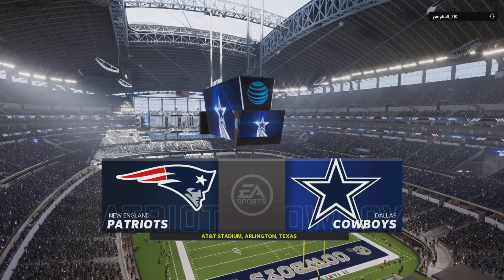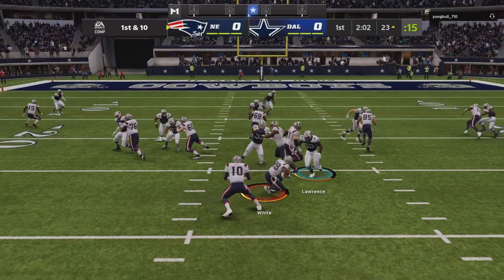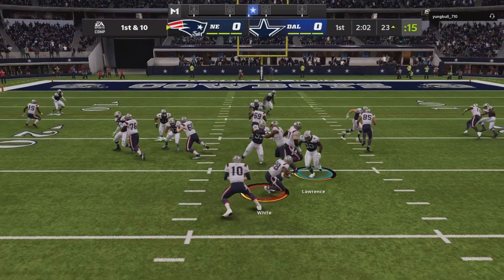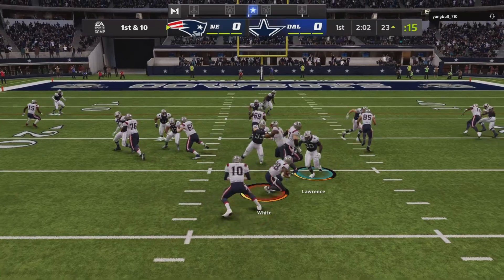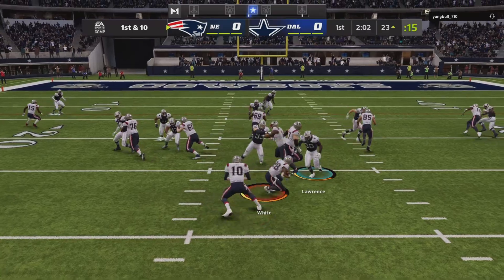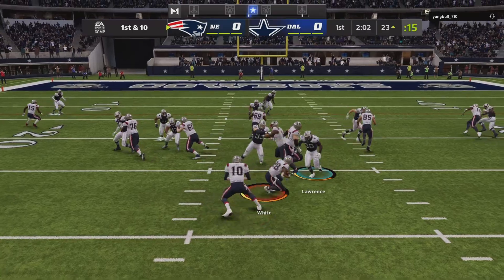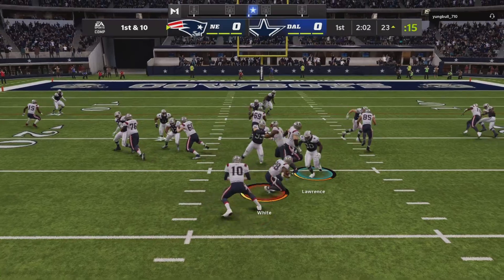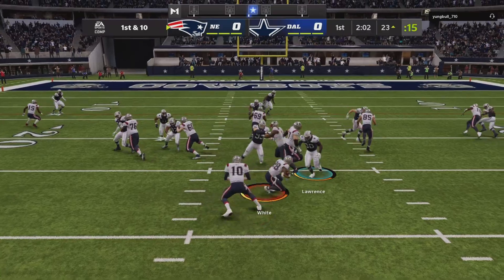Jalen Mills Calls Game! Madden 22 Competitive Online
Jalen Mills Clutched The Game!